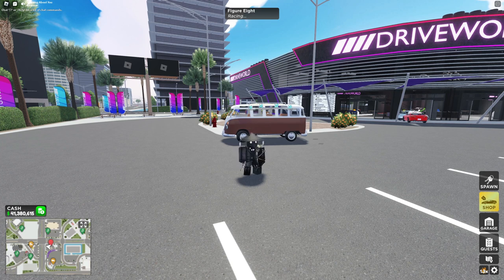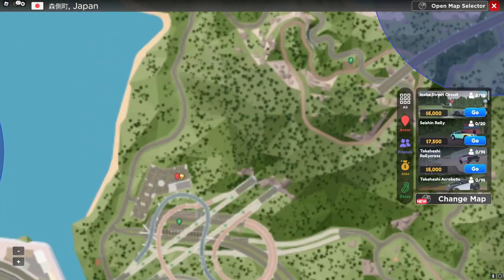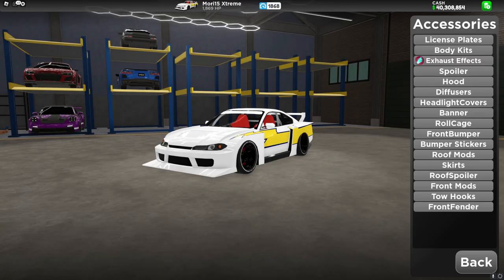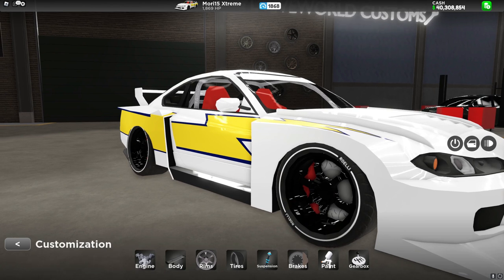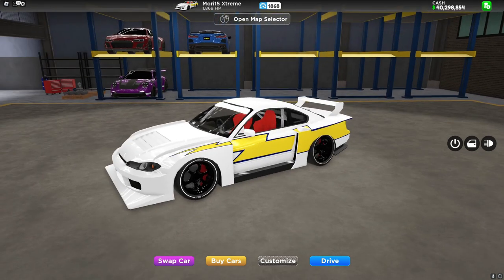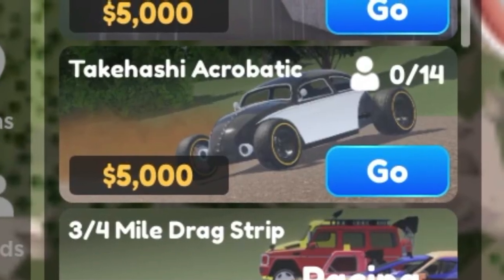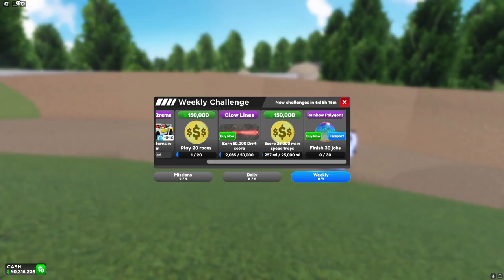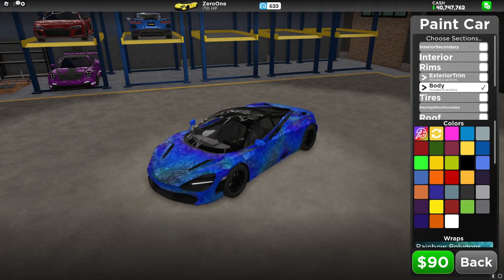All Barn Finds To Unlock The NEW Mori15 Xtreme! (update video)